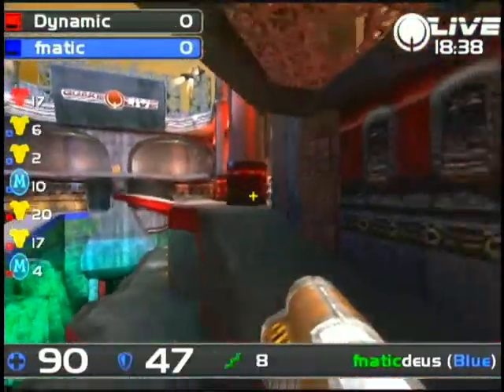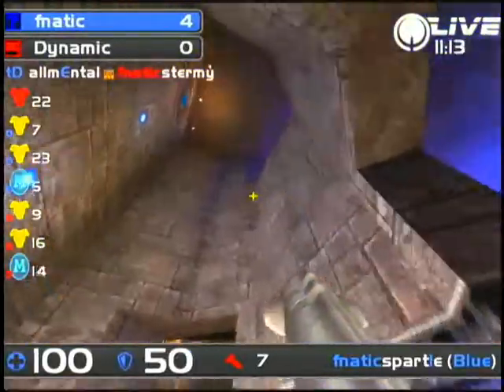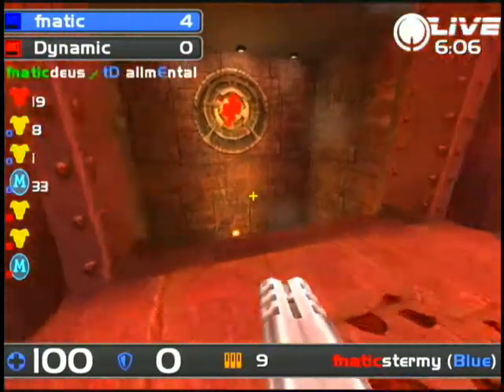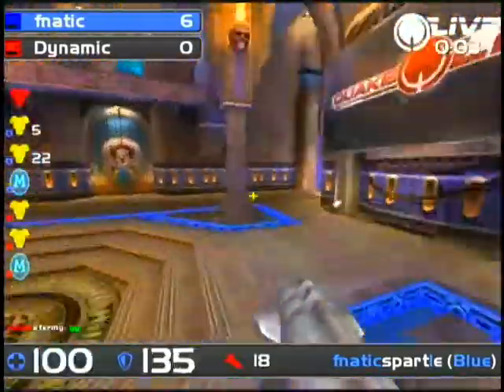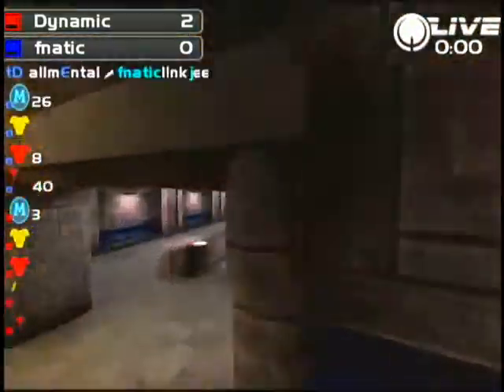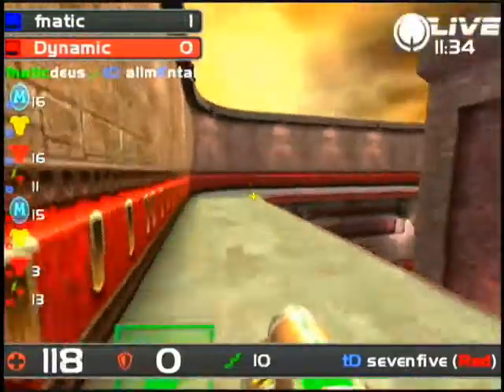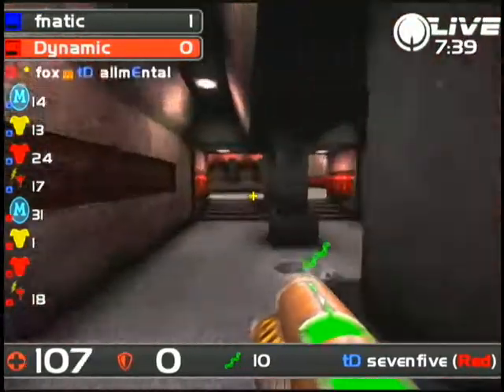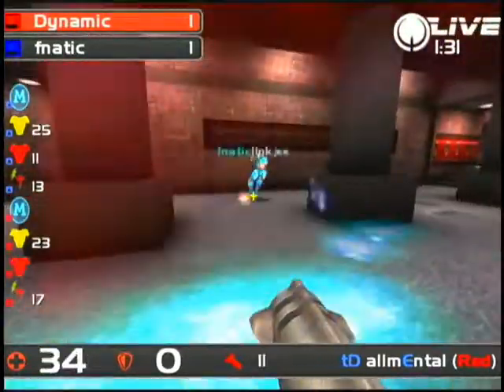Dynamic vs Fnatic QuakeCon2009 08 14 16h50m59s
Dynamic vs Fnatic
QuakeCon 2009
Recorded 14 Aug at 4:50pm
Casters: Marcus djWheat Graham and Rod Slasher Breslau
Map: q3ctf2 - Troubled Waters